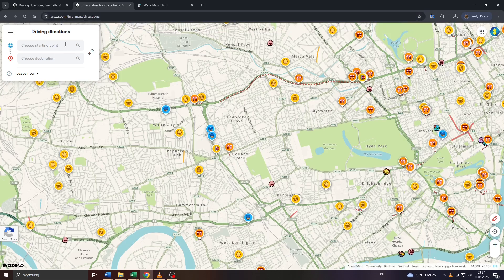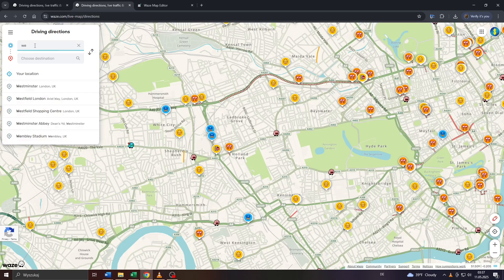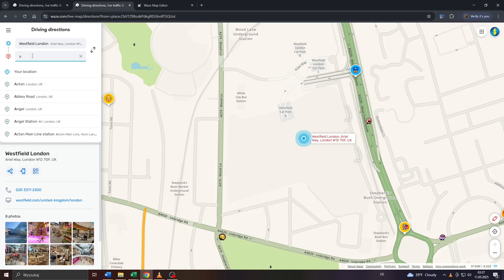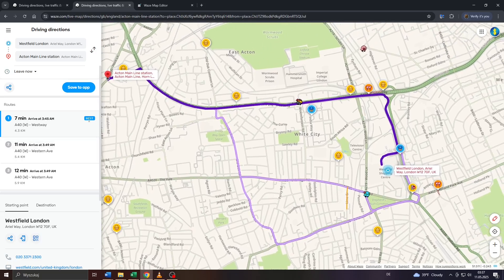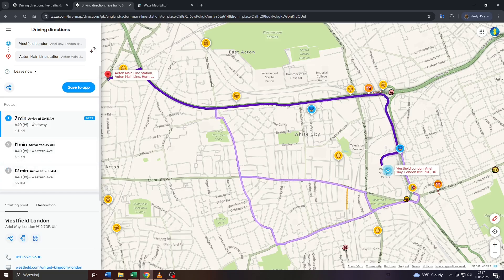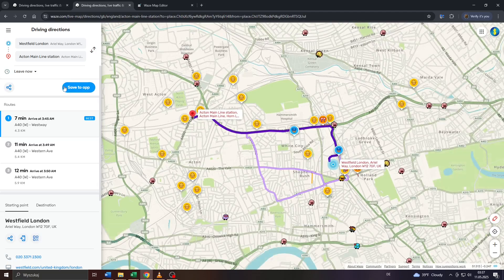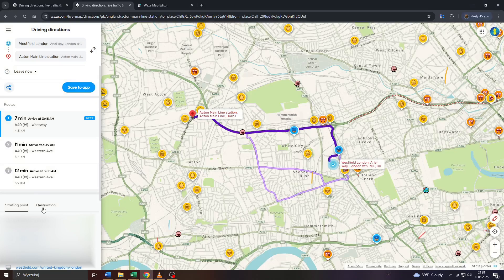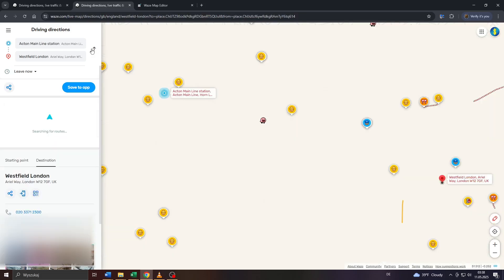How to Set a Route in Waze | Plan Your Trip Step-by-Step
Set a route in Waze and customize your journey. Learn how to choose your destination, stops, and preferences.